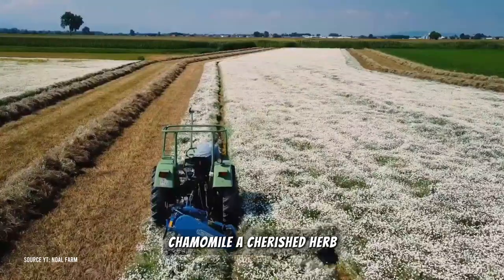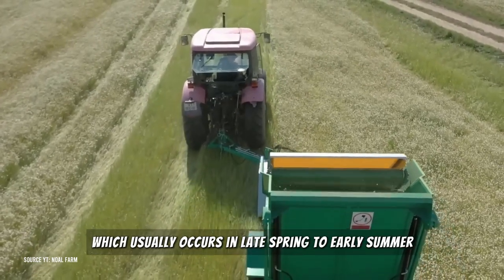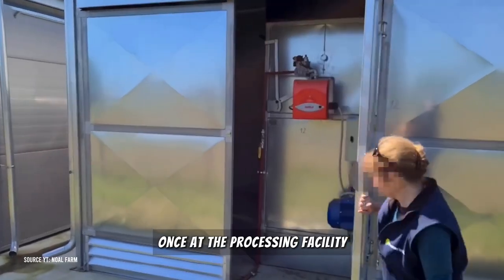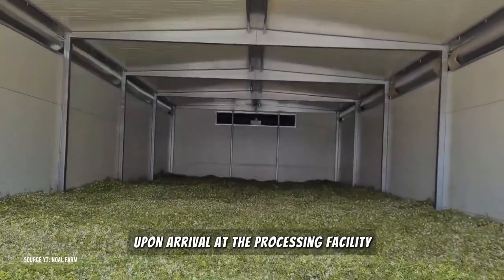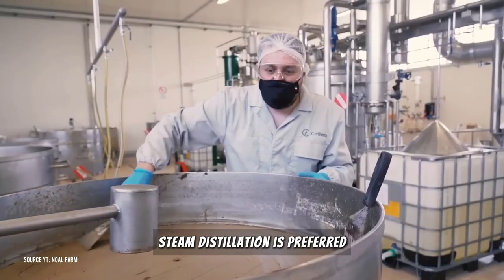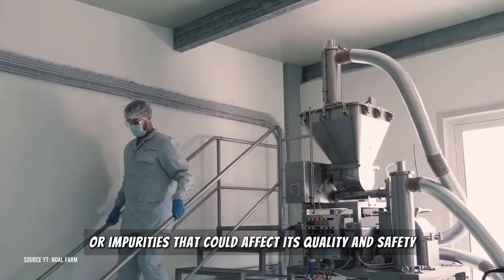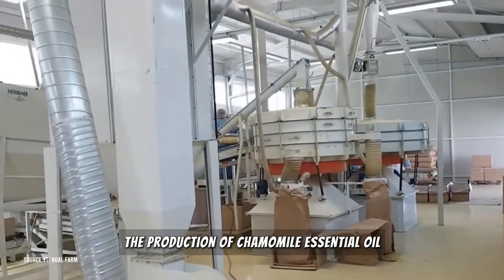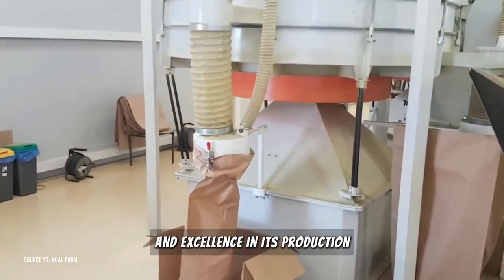Harvesting Chamomile and Making Essential Oil Yourself!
Welcome to the Amazing Garden YouTube Channel.
Join us as we take you through the fascinating process of chamomile harvesting and oil processing at the world's largest chamomile farm. Discover the intricate steps involved in transforming these delicate flowers into high-quality essential oils. From sustainable farming practices to the benefits of chamomile oil, this video covers everything you need to know!

Chamomile, a cherished herb known for its calming and medicinal properties, has been used for centuries in traditional medicine and herbal remedies. Chamomile's delicate, daisy-like flowers are prized for their essential oils, which possess a wide range of therapeutic benefits. This article delves into the intricate processes of chamomile harvesting and the subsequent extraction of its essential oil in a factory setting, highlighting the meticulous steps and technologies involved in producing high-quality chamomile essential oil.
Are you looking to start a garden but not sure where to begin? Watch this video for expert gardening advice for beginners from Garden Answer. Learn about seasonal gardening guides, organic growing, and more to help you create a beautiful and sustainable garden.

👉 Discover the Best Ways to Grow CHAYOTE at Home | How to Plant and Grow CHAYOTE Step-by-Step Guide!

Video Title: How to Plant and Grow Hydrangeas - Complete Hydrangea Care Guide

✅  About Amazing Garden.

We bring a Garden to your home!
Our mission is to keep the focus on delivering the best quality Home, Garden, and BBQ products to our customers in the shortest amount of time. We value your business and time, so our team will work daily to fulfill your orders.
In reality, we are just a small company ready to earn your business and ensure you are happy!